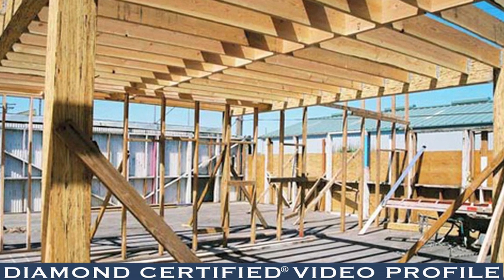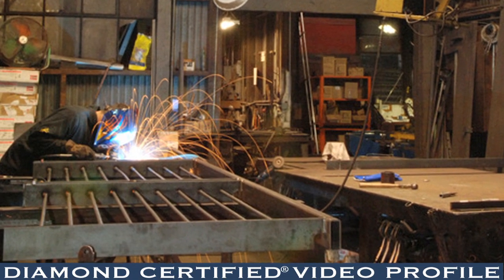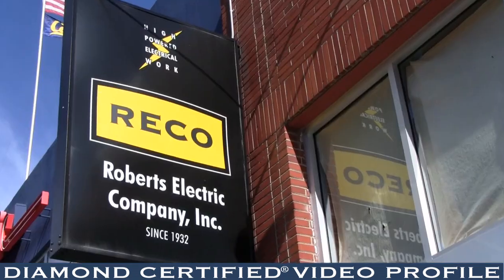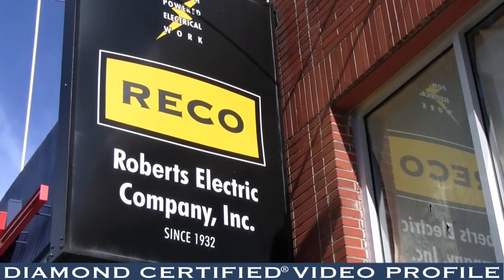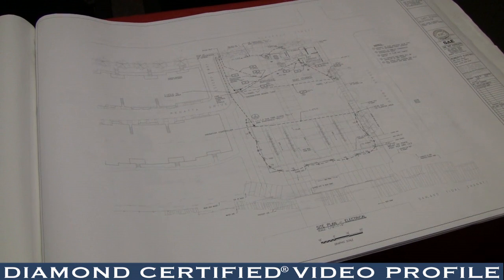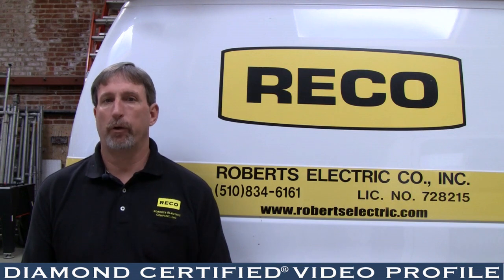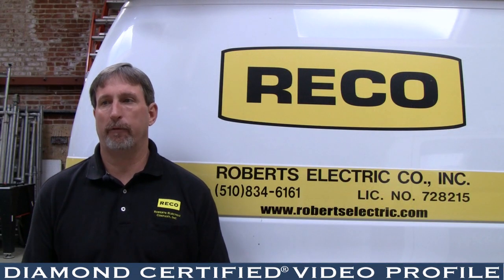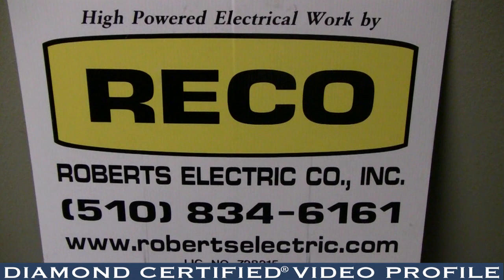Roberts Electric Company, Inc. Diamond Certified Video Profile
Roberts Electric Company, Inc. (RECO) is a full-service electrical contractor that serves residential, commercial and industrial clients in Alameda and Contra Costa Counties. Family-owned and operated since 1932, the company is unique in the industry in its ability to meet customers’ needs in a wide range of environments. RECO’s services include lighting, upgrading electrical services, new circuits and outlets of all types, and anything for the home, including remodels, additions and new construction. Commercial services include circuit, service and distribution installations; tenant improvements; retail build-outs; lighting upgrades and control systems; isolated ground surge protection; and ballast replacements.

RECO works with Lutron HomeWorks and RadioRA products as well as commercial energy management systems. 'LED lighting is the future, and options and product quality are changing fast, so we work with lighting designers, specifiers and suppliers to stay up-to-date with the latest products,' says President Dan Pitcock. In recognition of its outstanding work, RECO was named to the San Francisco Business Times’ 'Top 20 Largest Electrical Contractors in the Bay Area' list each year from 2014 to 2024.

COMPANY PHILOSOPHY
'We’ve been able to excel in our industry because we offer consistent professional performance. Our employees recognize that they’re being invited into people’s homes and businesses, so they’re always efficient, neat and organized. Our managers visit jobsites, listen to any questions or concerns a customer might have and follow up when the work is done. We quickly take care of problems because we want our customers to be happy and continue recommending us to others.'